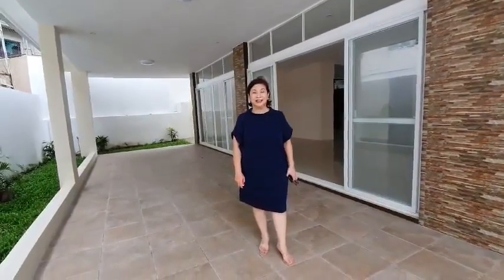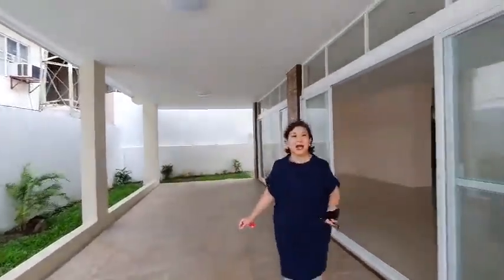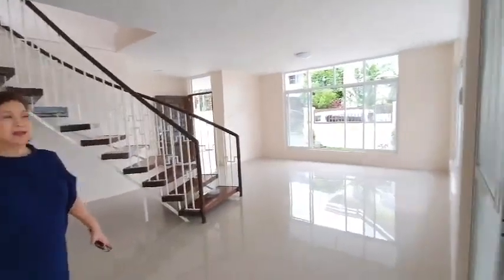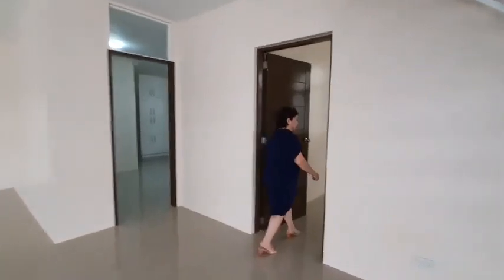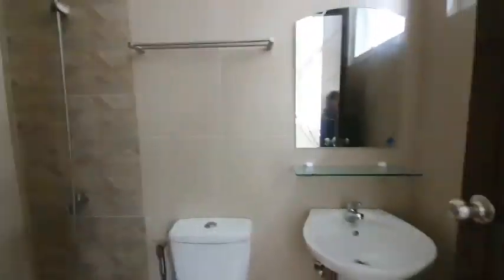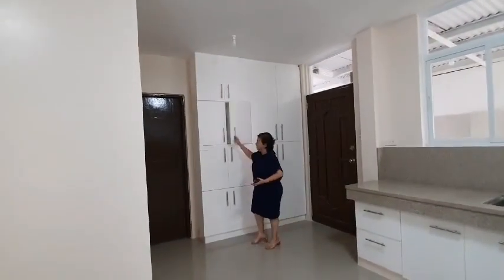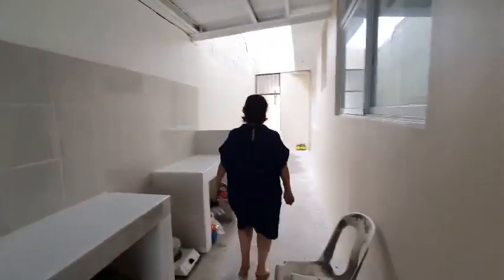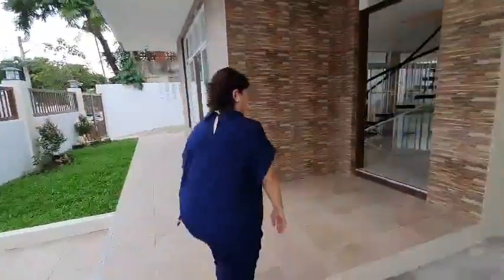FOR SALE in UNITED PARANAQUE SUBD. 2 (UPS 2) 10000000 3238140536298329 7861916006887795440 n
This property is located in United Paranaque Subd. 2, located at the SLEX East Service Road, some 15 minutes to Magallanes in Makati, BGC & NAIA. The house has a lot area of 315 sqm., & a floor area of 250 sqm.

It has 4 bedrooms, 3 bathrooms, a lanai, a family hall on the second floor. The kitchen has a pantry & a covered outdoor auxiliary kitchen. The garage can accommodate 2 vehicles.

Check out this home now! It's newly renovated & in move-in condition.

All these for PhP25,000,000.00